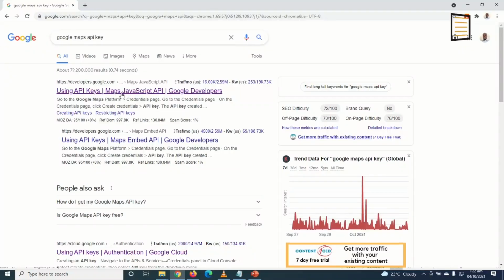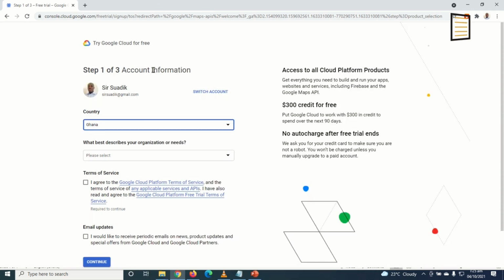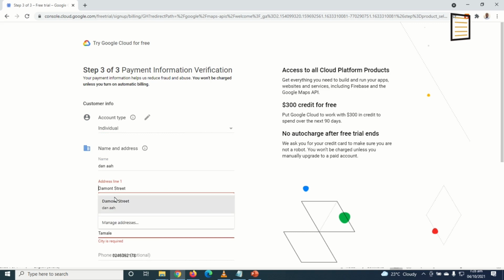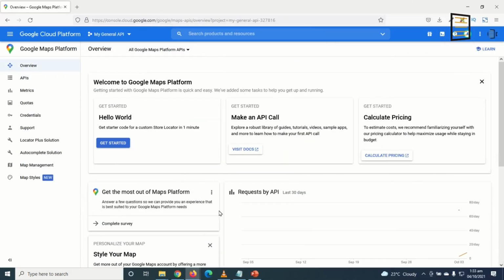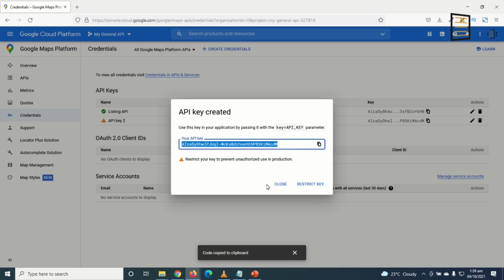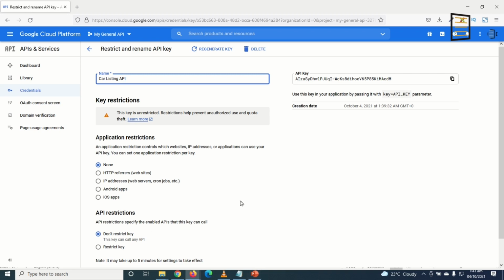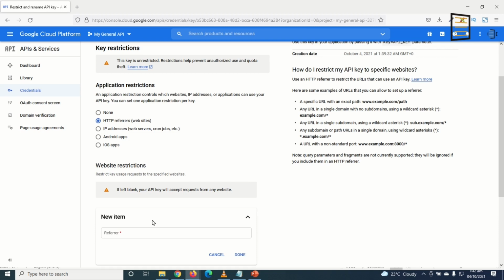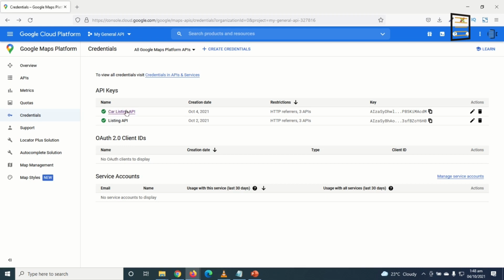How to Create a Google Maps API Key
In this video, I'll show you how to create a google maps API key for your web needs. To give visitors of your website better experience, there some instances you may require to add google maps to your website for which you'll need the google maps api key especially if you're using Wordpress. So, in this video, I'll show you step-by-step how to create a map api key for free.